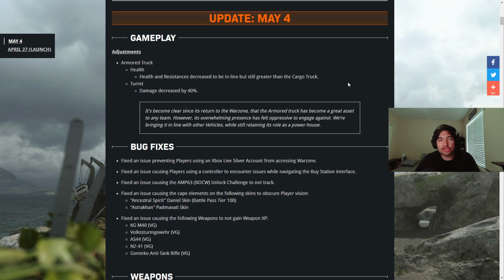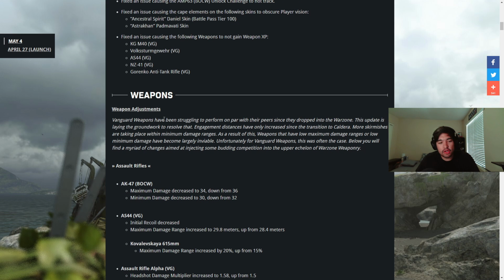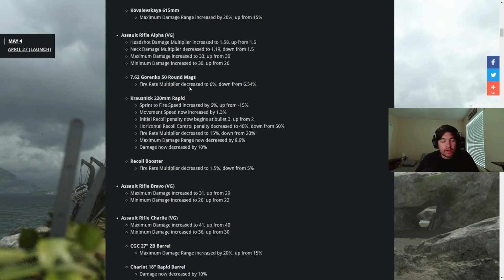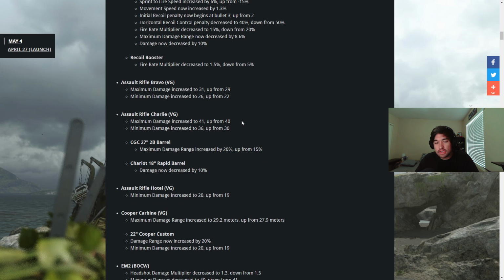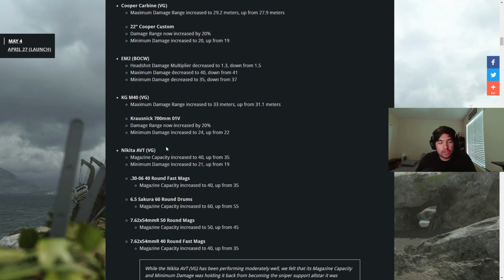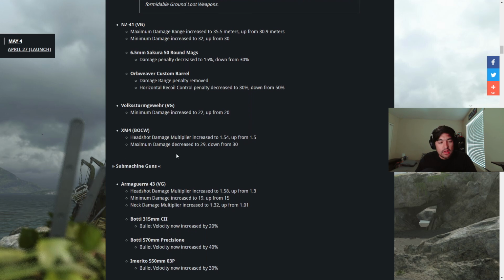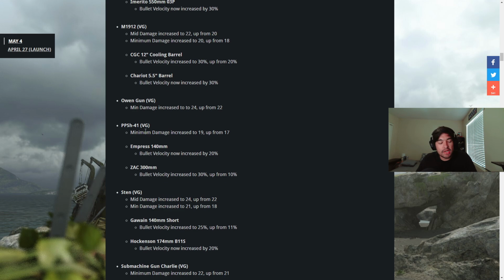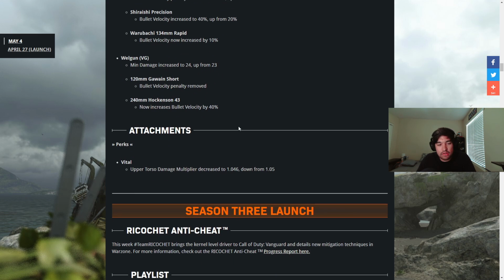New Meta Shifting Warzone Update!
Big Vanguard weapon buffs and some CW weapon nerfs!